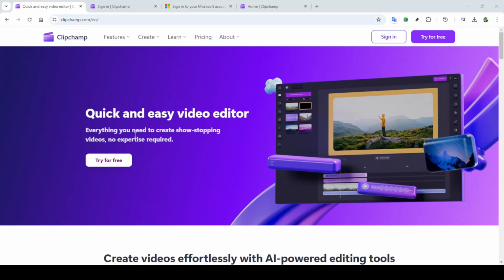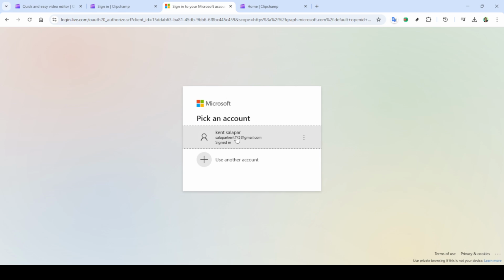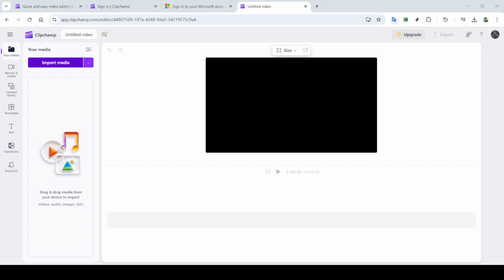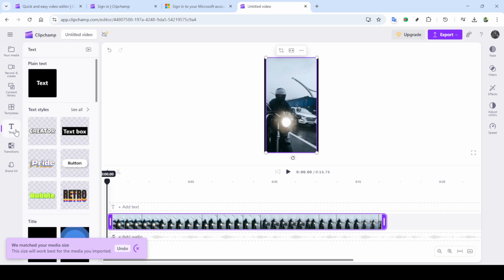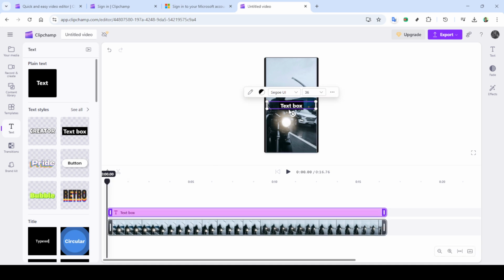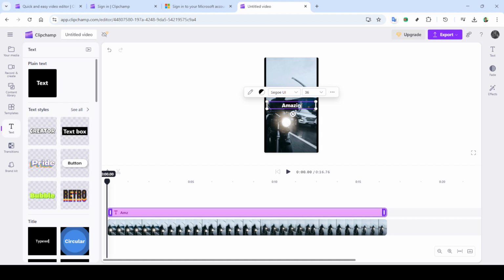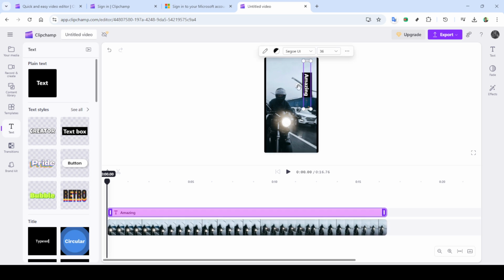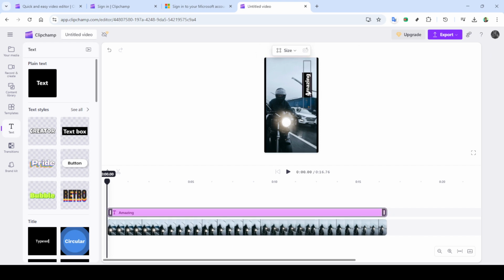Clipchamp- How to Rotate Text [2025 Full Guide]